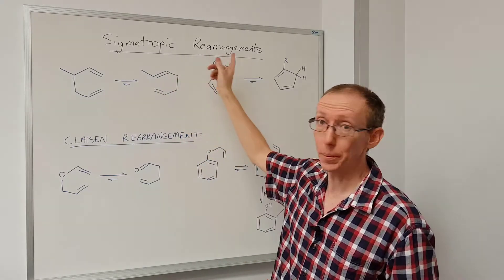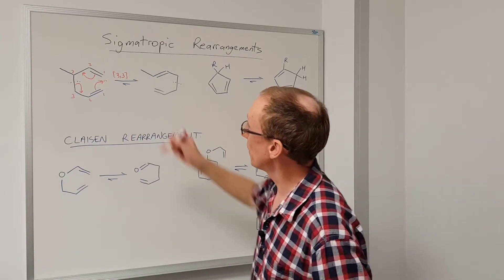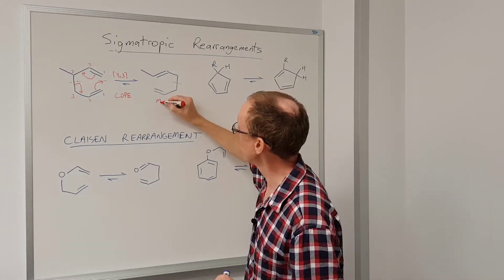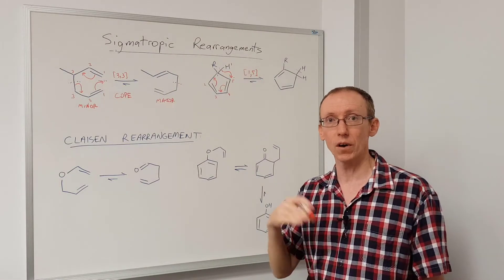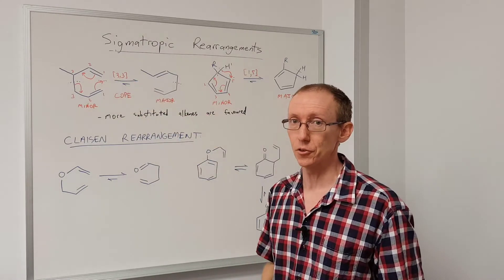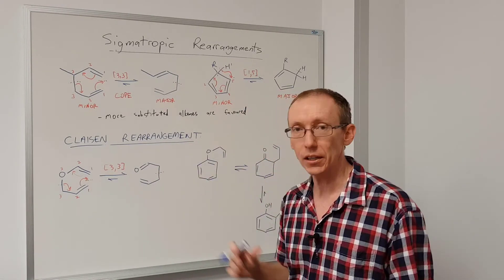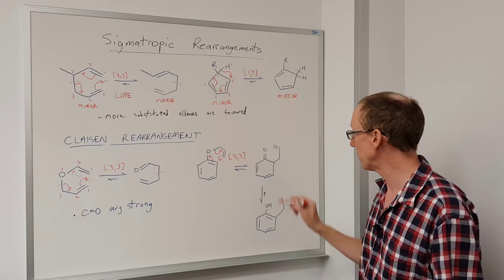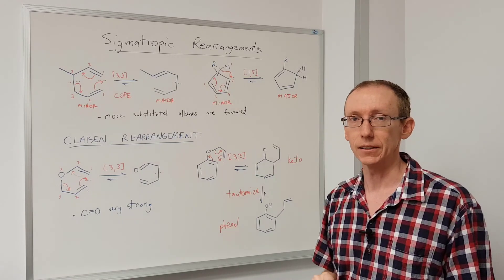Sigmatropic Rearrangements - including Cope and Claisen rearrangements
TRANSCRIPT

This video is about Sigmatropic Rearrangements, which involve migration of a sigma bond around a system like this. In a Sigmatropic Rearrangement, overall, there's no change in the number of sigma or pi bonds. We need to look for structural features within the molecule on the left versus the molecule on the right to see which side the equilibrium may favor. But first, how do we name these reactions? If you follow the curly arrows through to the product, we can see that the bond is being broken here and it's being formed here. We can see that there's sort of two halves to the molecule. The first half, if we number that like so, we see that there's three atoms in that continuous set of atoms that make up the ring at the transition state. Similarly, there's three atoms on this side.

There's three atoms on either side of the sigma bond that's being formed and the sigma bond that's broken. That's called a [3,3]-sigmatropic rearrangement. That particular reaction is called a Cope Rearrangement. How do we predict which side the equilibrium favors? It favors this compound because it has more substituted double bond. It's normally favorable for double bonds to have more alkyl and less hydrogen substituents. This molecule has a Mono- substituted Alkene here and a Mono-substituted Alkene here. There's three hydrogens and one alkyl group. Whereas, over here, we have a Di-substituted Alkene and a Mono-substituted Alkene. This molecule is more stable because we have one Alkene with extra substitution.

Let's look at this example here. Once again, curly arrows, we can show this hydride migrating, move these pi electrons around the ring, and we get to our product. There's the sigma bond that's breaking, here's the sigma bond that is forming. On one side, the group that is migrating is only one atom in size. Whereas on the other side, we've got five contiguous atoms that are forming up the chain that is involved in the sigma bond that's breaking and the sigma bond that's forming. Forget the other substituents here, they wouldn't get counted. We just look at the atoms in that chain that is part of the transition state. So this is a [1,5]-sigmatropic rearrangement.

It's a hydrogen that's moving so it can also call it a 1,5-hydride shift. Now where does the equilibrium lie for this compound for this reaction? Once again it lies towards the right hand side. If we assume that the R group is some kind of alkyl group like a methyl group. Because here we've got a more highly substituted, double bond than we have in this molecule with, but two disubstituted whereas here we have a tri-substituted and a di-substituted. The key concept amongst these sorts of rearrangements, is that the more substituted alkene, are favored. And so we can use that general rule to predict which side that equilibrium will favor. That's the Cope arrangement.

A very important type of sigmatropic rearrangement is the Claisen rearrangement. Here is the simplest case. This involves a vinyl Allyl Ether. This is also a [3,3]-sigmatropic rearrangement. This one lies towards the right hand side because carbonyl groups are particularly strong functional groups, particularly energetically favorable.

Therefore this lies over towards the right hand side where we have that carbonyl group. A particular example of a Claisen rearrangement that is really important is the rearrangement of phenyl allyl ethers. This is where we have a benzene ring connected to an allyl group through an oxygen atom. This can undergo exactly the same sort of mechanism, electrons move around in a circle like this. We've got the new bond being formed here, the old bond being broken there. This is also a [3,3]-sigmatropic rearrangement. However, the product has this ketone in a very special arrangement. You can think of this as being not a good thing because we're losing our aromaticity of this benzene ring, but it's somewhat made up for by the fact that carbonyl groups particularly strong, the Claisen rearrangement for these sorts of compounds doesn't stop there because we know that ketones are um, they can tautomerize, to an enol form and there's always going to be that possibility.

Enol, keto tautomerism, so this is the keto form, and this is the enol form, however, it's a very special enol form. It's a phenol and phenols benefit from aromaticity. So this is going to be the major product by far at equilibrium between these two. Overall the Claisen rearrangement of a phenyl allyl ether you goes to give this initially, but you don't see that because it tautomerizes to give the ortho allyl phenol - tautomerizes.